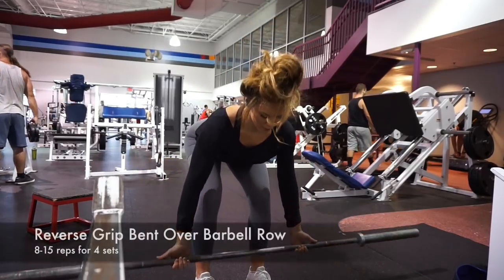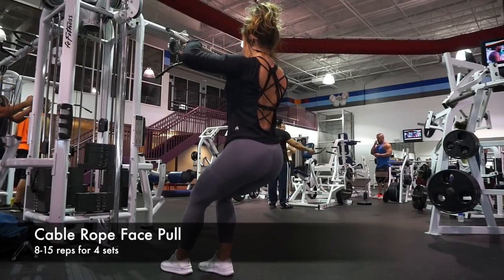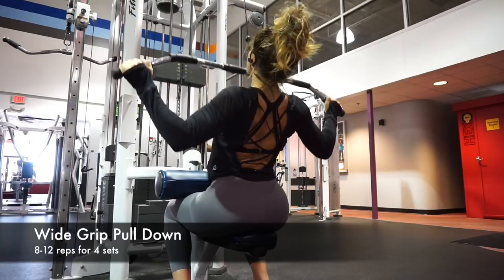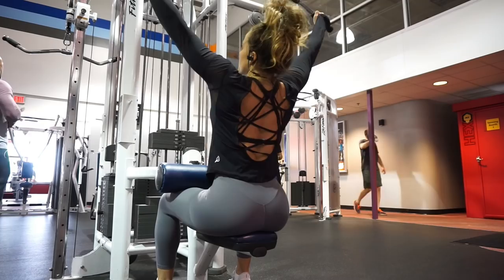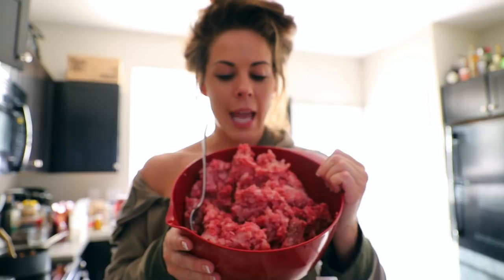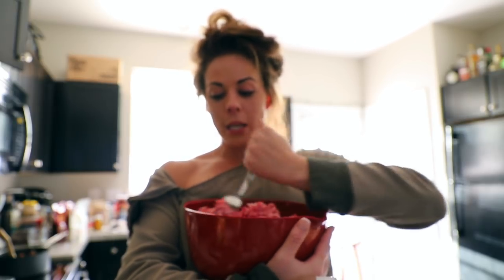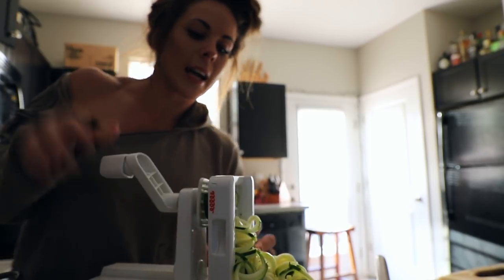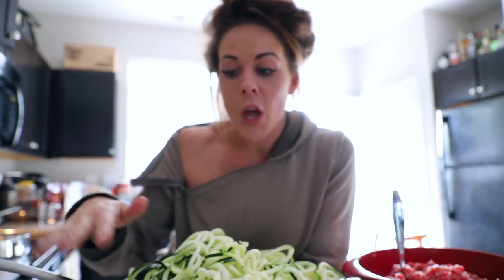BUILD A BEAUTIFUL UPPER BACK | NO GUILT SPAGHETTI RECIPE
Link for the Original Spaghetti YouTube Recipe is in my CLEAN EATS SERIES... xo

Link for the Paderno Spiralizer

BUILD A BEAUTIFUL UPPER BACK:

** If you're looking to build muscle, opt for 8-10 reps. If you're looking to lean out and burn calories, opt for 12-15 reps **

#1 Reverse Grip Bent Over Barbell Row: 8-15 reps for 4 sets
#2 Pronated Grip Bent Over Barbell Row: 8-15 reps for 4 sets
#3 Deep Diagonal Face Pull: 8-15 reps for 4 sets
#4 Cable Rope Face Pull: 8-15 reps for 4 sets
#5 Cable Rope Straight Arm Pull Down: 8-15 reps for 4 sets
#6 Wide Grip Pull Down: 8-12 reps for 4 sets

If you want to see more of me….

Periscopes: Samimarie221 (Twitter following)

4000 Leap Rd
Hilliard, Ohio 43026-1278